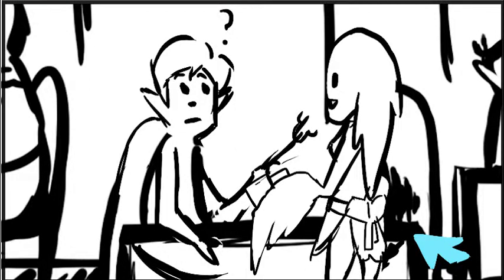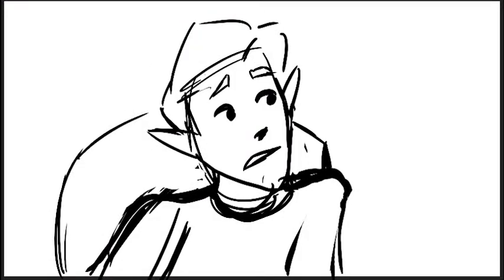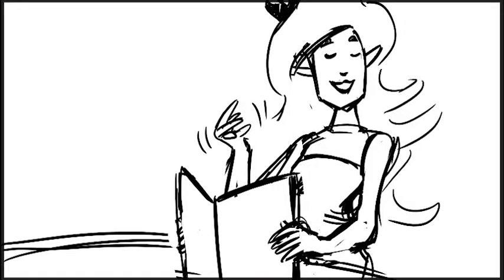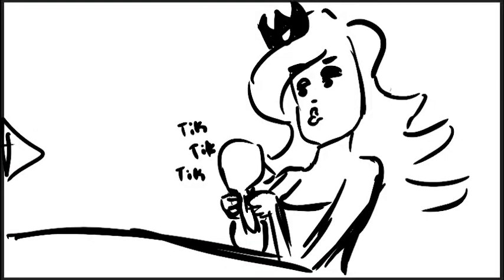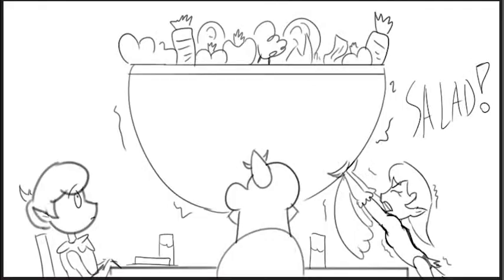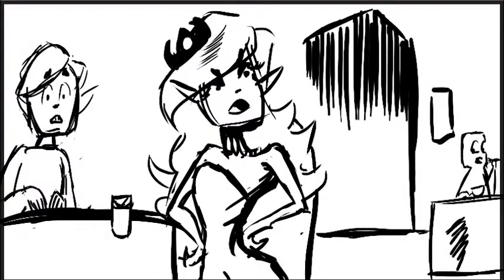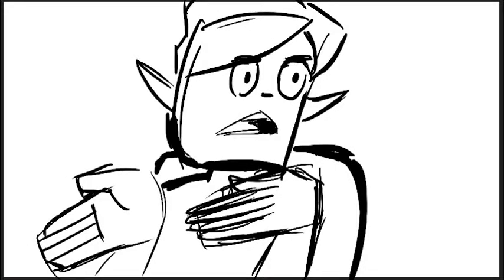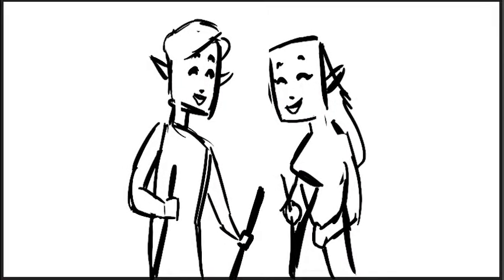Animatic-Prince Date night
it still needs a few fixed but its on its way :)